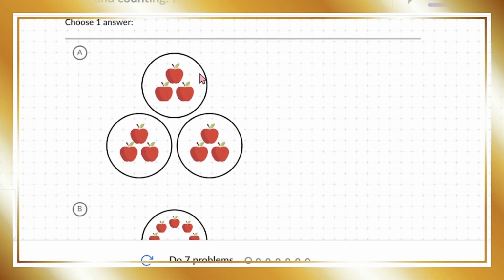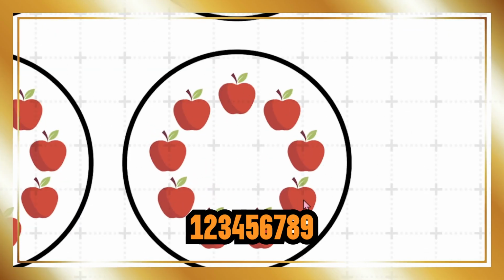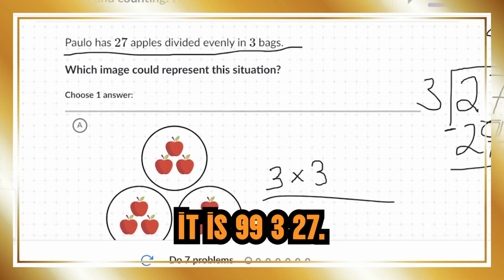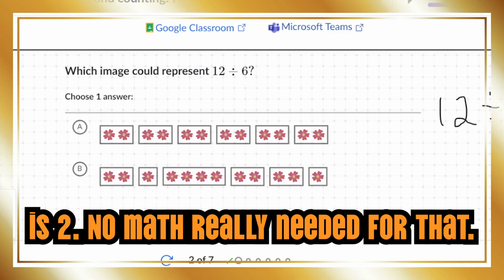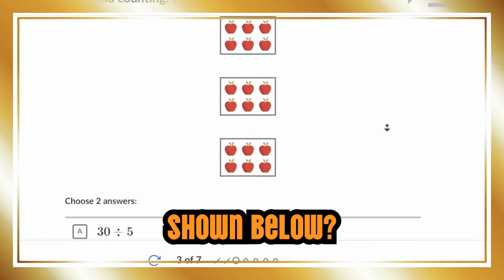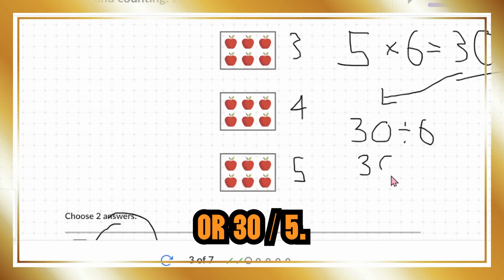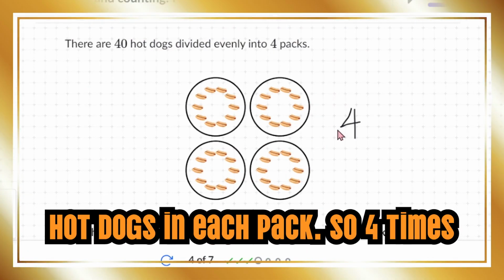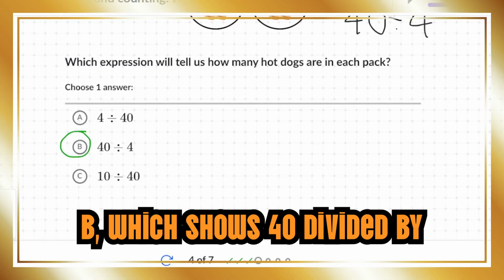Learn Division with Groups of Objects | Fun and Easy Math for Kids!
Welcome to Success Coach! In this engaging and easy-to-follow video, we explore the concept of division using groups of objects. Perfect for kids, parents, and educators, this math lesson breaks down how to divide using real-life examples like apples in bags.

Watch as we help young learners visualize math problems through pictures and groupings, making division fun and understandable. 🧠🍎

👉 Great for elementary students
👉 Aligned with early math standards
👉 Helpful for homeschoolers and classrooms alike

00:00 - Welcome to Success Coach
00:04 - Introduction to Division with Objects
00:10 - The Apple Division Problem
00:18 - Analyzing the First Image (3 Groups of 3 Apples)
00:29 - Analyzing the Second Image (3 Groups of 9 Apples)
00:42 - Understanding the Correct Representation